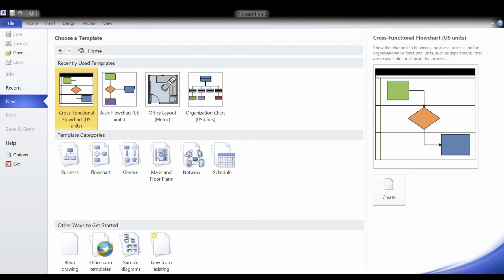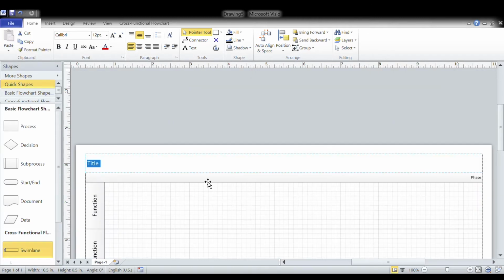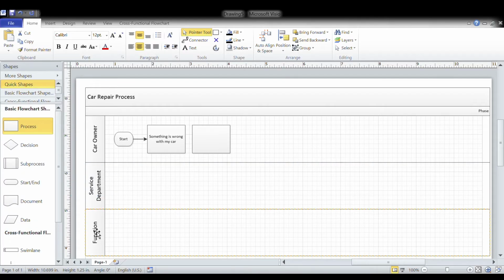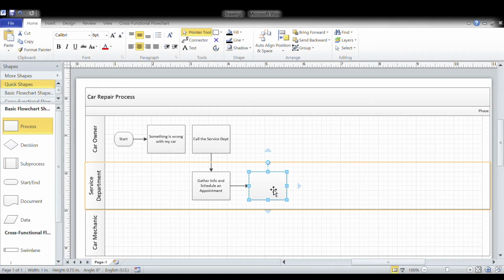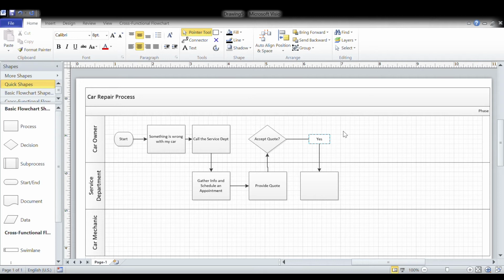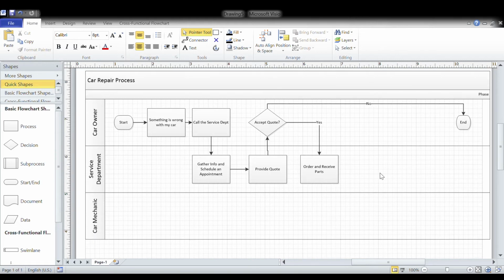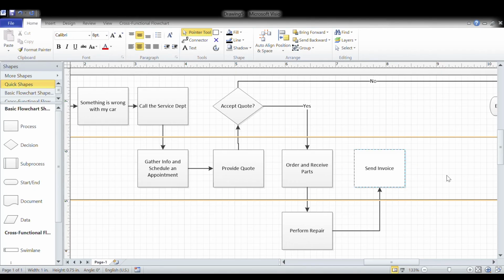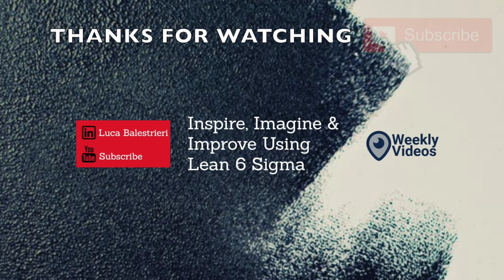Fast and Easy Way to Create a Perfect Swimlane Diagram in Visio | Lean Six Sigma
Hello, in this video will cover how to create a basic swim lane flowchart diagram for beginners using Microsoft Visio in 2020.  This method is super simple and is the best way to map a process when more than one person or department is involved.

Software Used - Microsoft Visio
Reference Material - Creating a Lean Culture

BONUS TIP: Inside MS Visio, hold the 'shift' key and use your mouse scroll to quickly move your screen from left to right